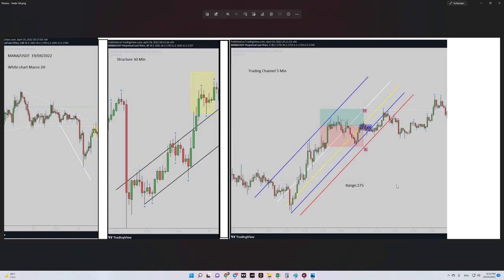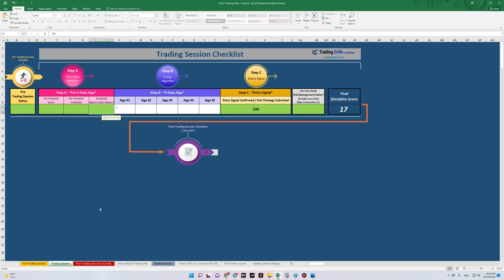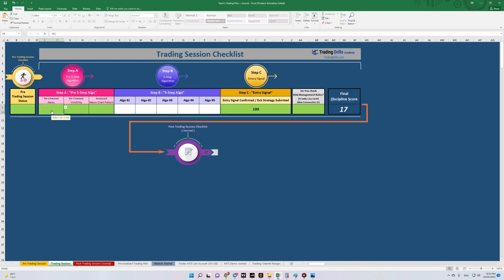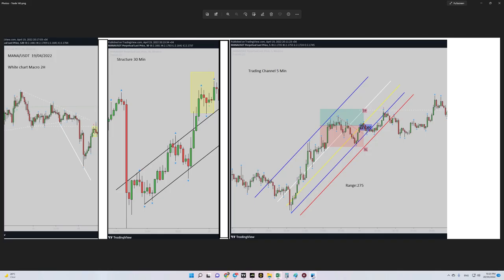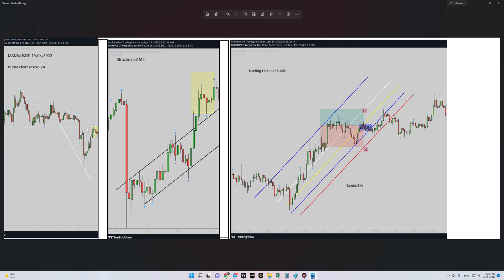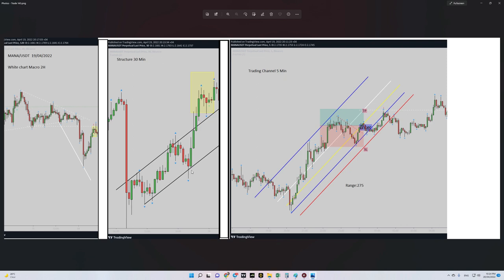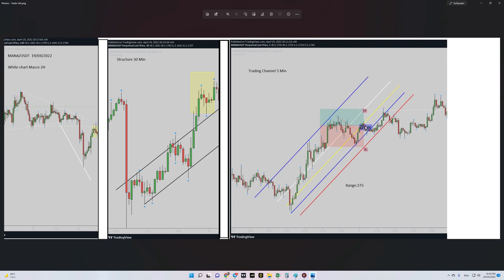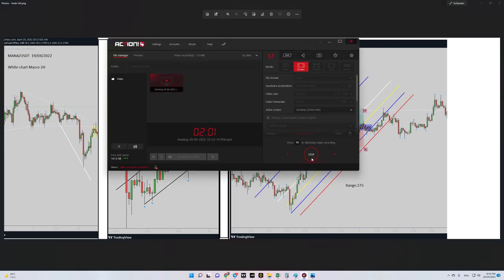Example of PAAT System Trades: e-Currencies MANA/USDT - 19 Apr 2022